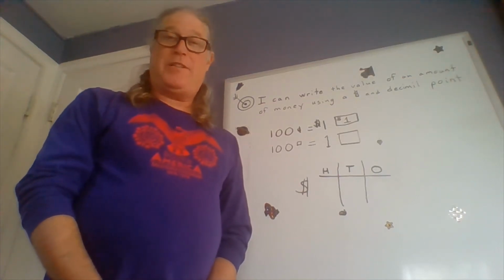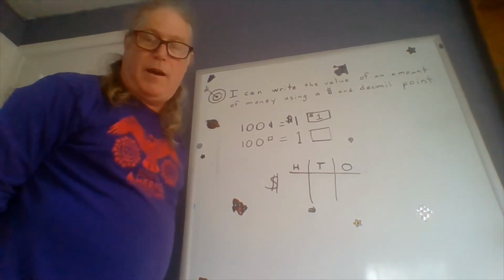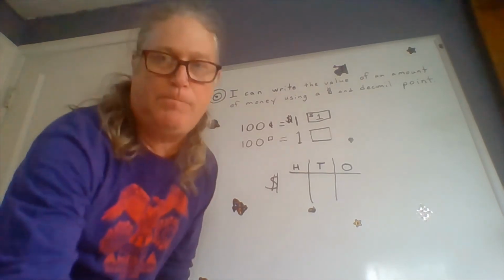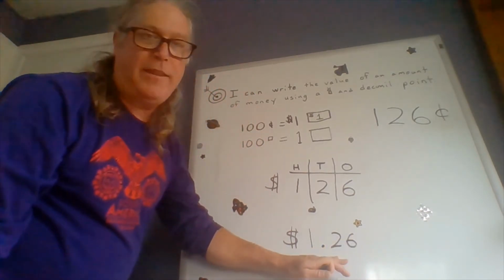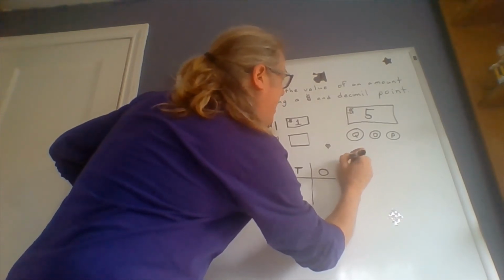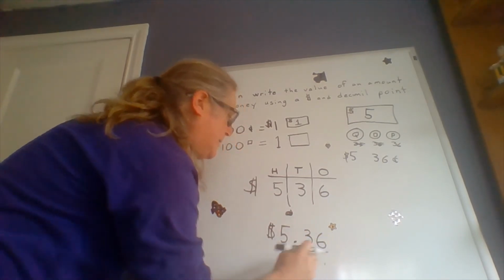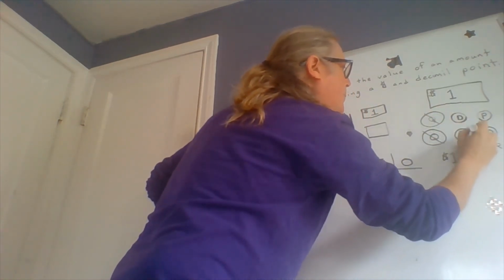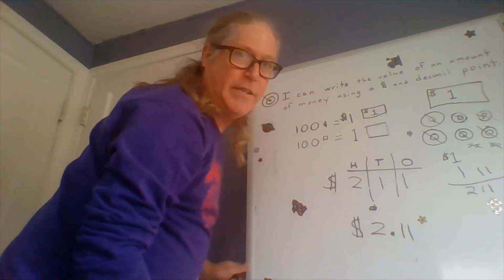2nd Grade Math lesson #2